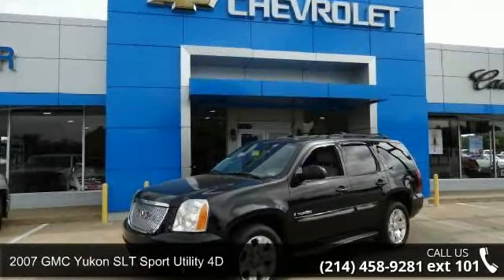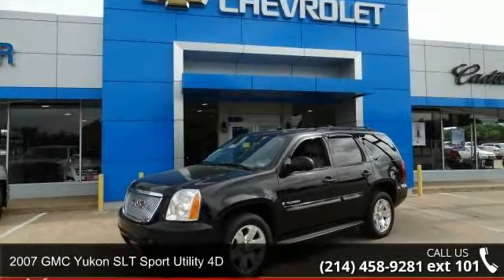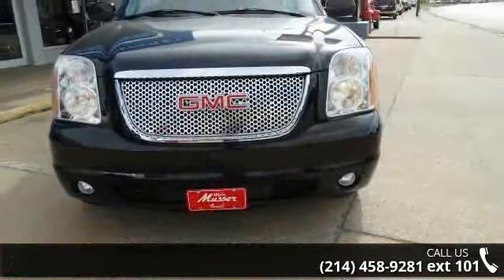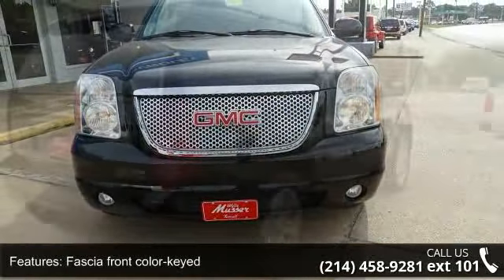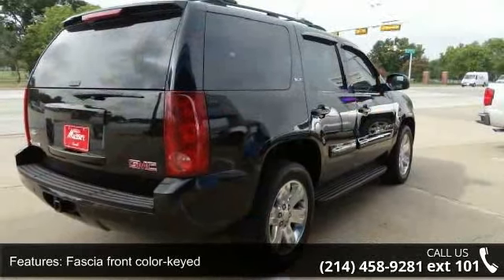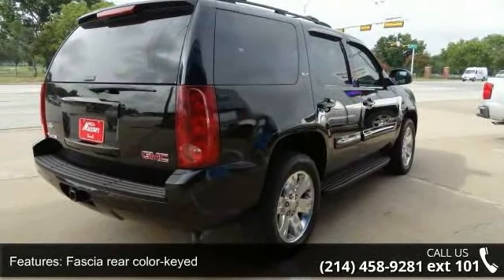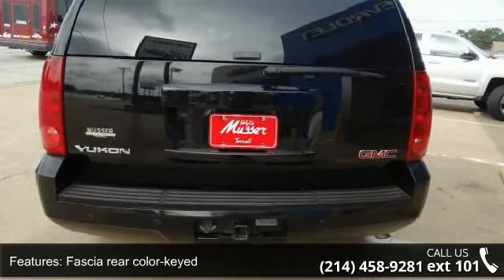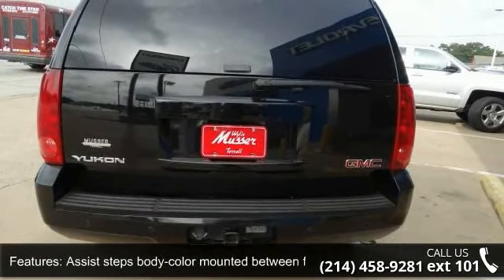2007 GMC Yukon SLT Sport Utility 4D - Wylie Musser Chevro...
THIS GMC YUKON HAS SLT-2 DECOR QUAD HEATED LEATHER SEATS AND 3RD ROW TWO PASSENGER SEAT! REMOTE START POWER ADJUSTABLE PEDALS AM FM STEREO WITH 6 DISC CD CHANGER OUTSIDE POWER FOLDING MIRRORS W/AUTO DIMMING REAR PARK ASSIST BOSE PREMIUM SOUND RAINSENSE WIPERS 20 ALUMINUM WHEELS PREMIUM SMMOTH RIDE SUSPENSION SUN ROOF POWER LIFTGATE REAR ENTERTAINMENT AND MORE!